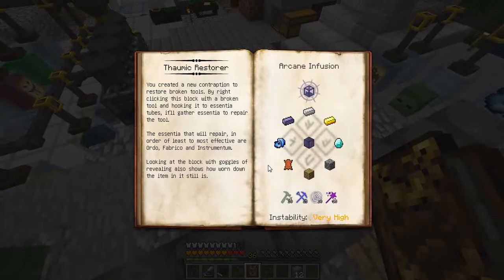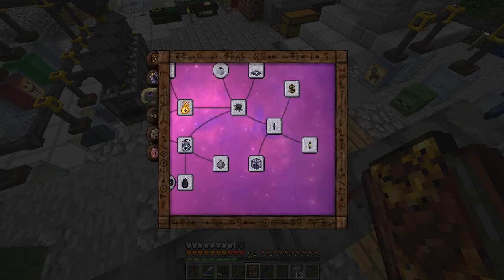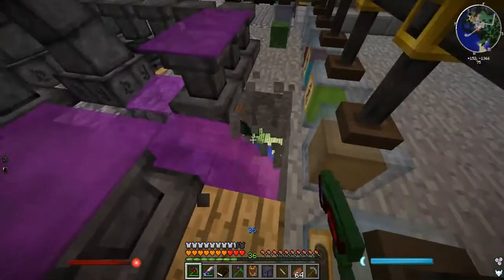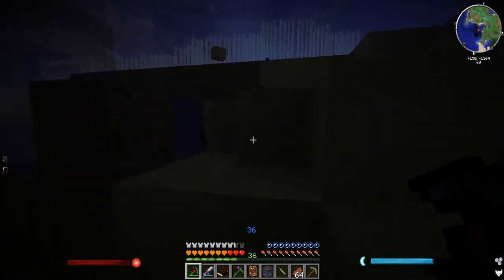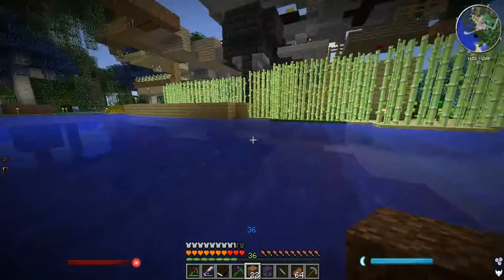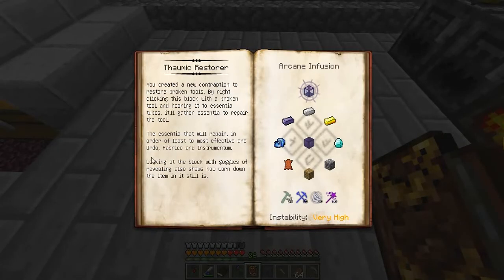Arcanacraft, part 15; Thaumatic restorer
In this episode i use the infusion altar to craft the Thaumatic restorer